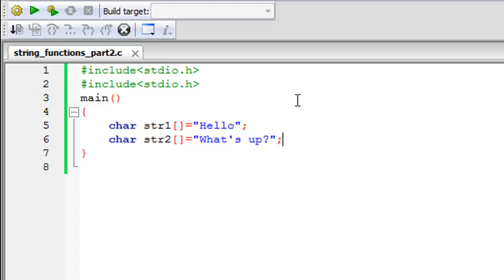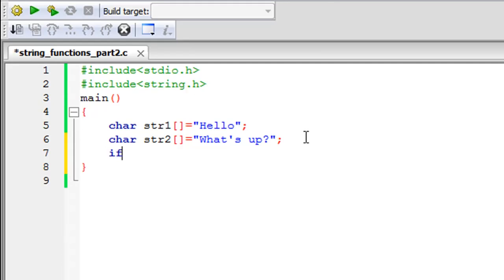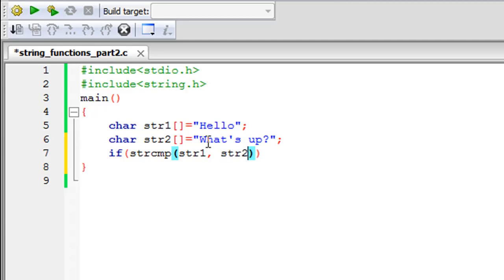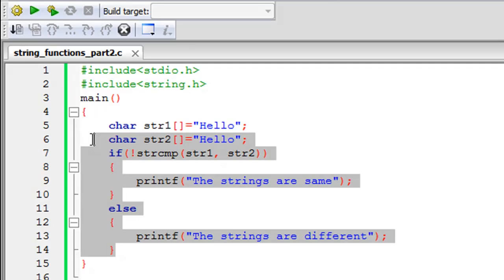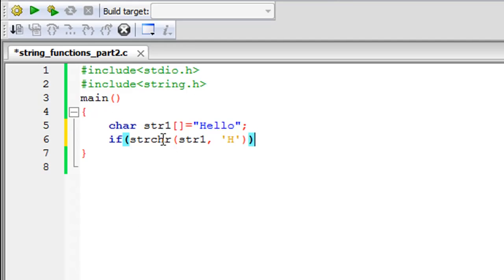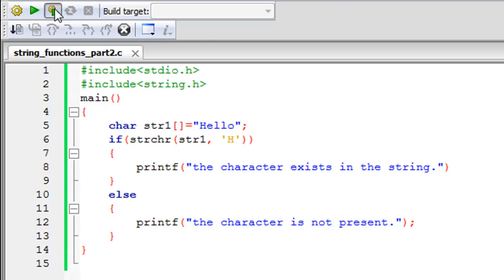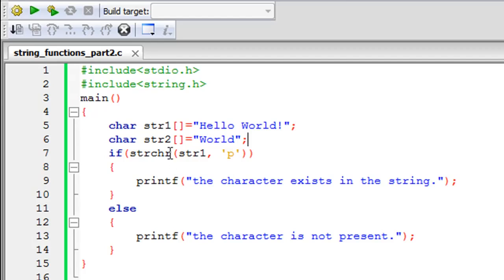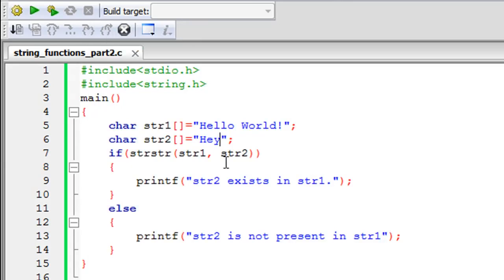Predefined String Functions 2